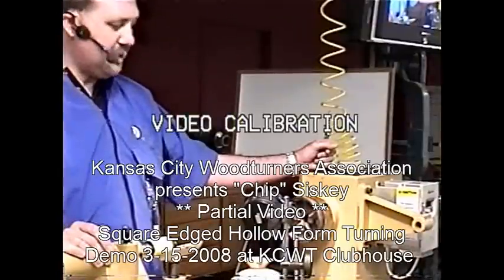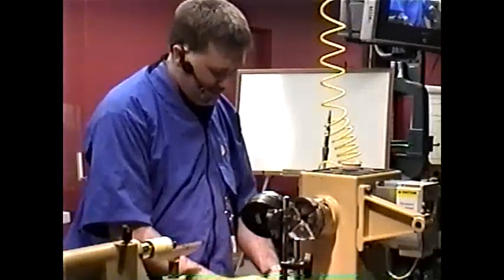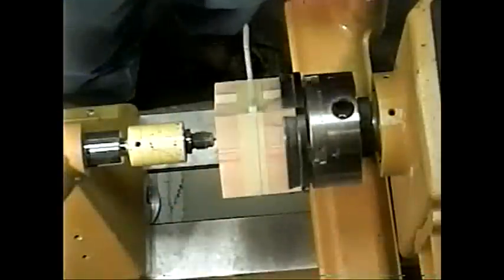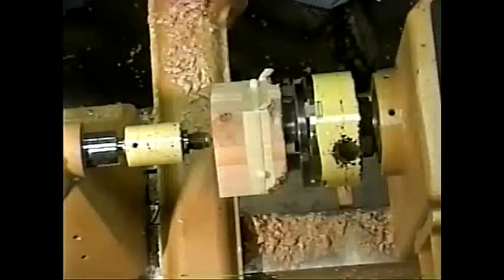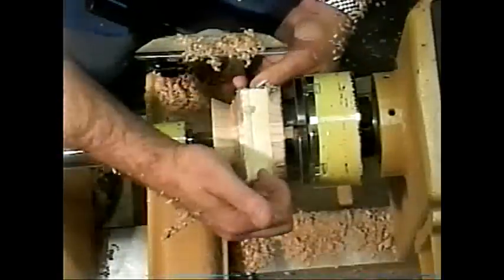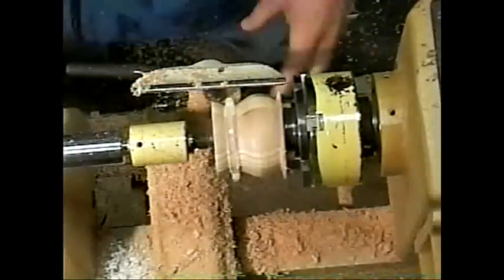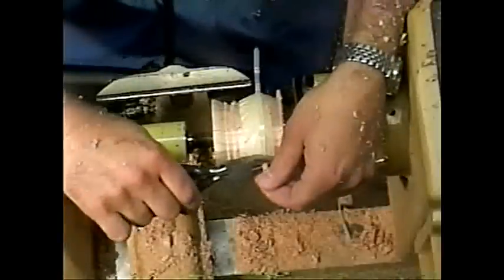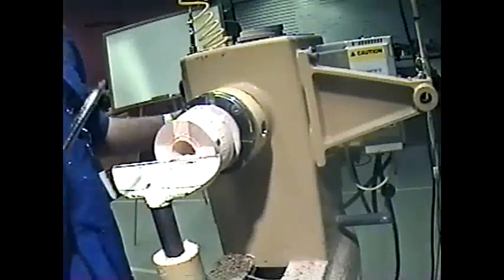KCWTChipSiskey1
Chip Siskey demonstrates **Partial Video** Turning a Square Edged Hollow Form on the wood lathe at the KC Woodturners Clubhouse on 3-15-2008.